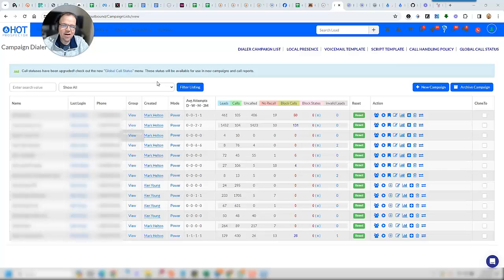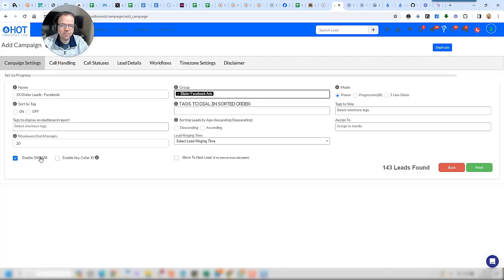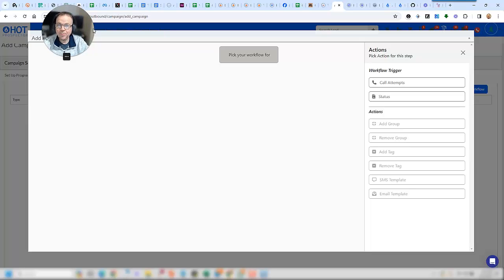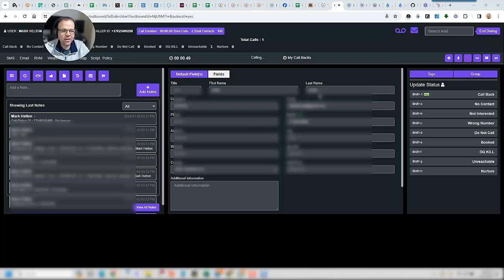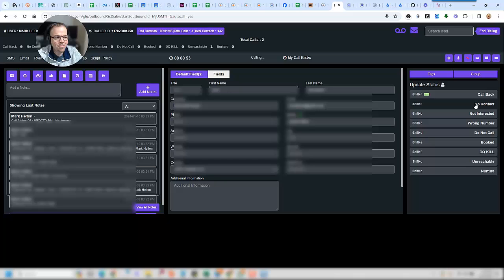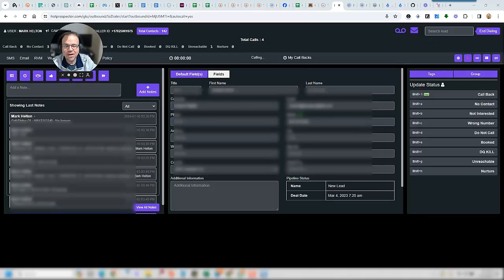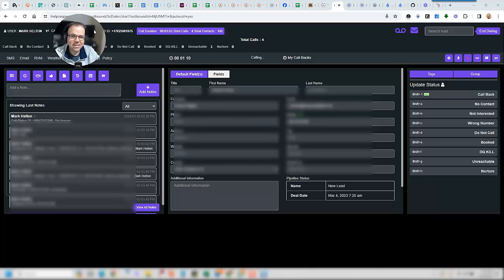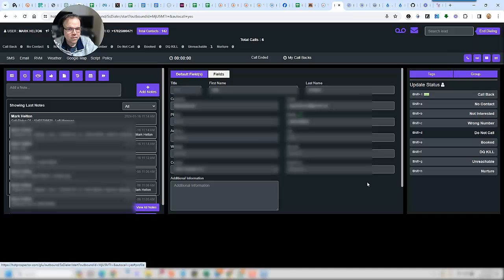GoHighLevel Power Dialer Solution: Max Your Sales with Hot Prospector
Discover the power of integrated sales solutions with "GoHighLevel Power Dialer Solution: Max Your Sales with Hot Prospector." In this enlightening video, Mark Helton guides you through the synergistic use of GoHighLevel and Hot Prospector's Power Dialer. This combination is not just a tool; it's a game-changer in sales and CRM.

Learn how to seamlessly set up the Power Dialer in your GoHighLevel system, enabling quicker lead connections, streamlined follow-ups, and more efficient deal closures. Whether you're aiming to upgrade your GoHighLevel experience or seeking new strategies to elevate your sales, this video is packed with valuable insights and practical tips.

Interested in experiencing the full potential of this powerful integration?

This is your opportunity to witness firsthand how Hot Prospector's GoHighLevel Power Dialer Solution can transform your sales approach.

Don't miss out on the chance to revolutionize your sales strategy with Hot Prospector.